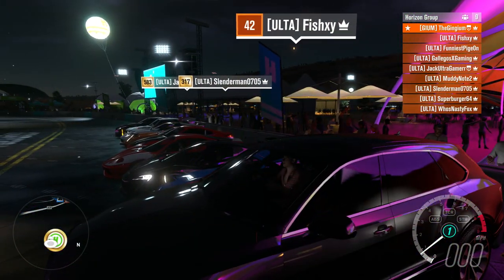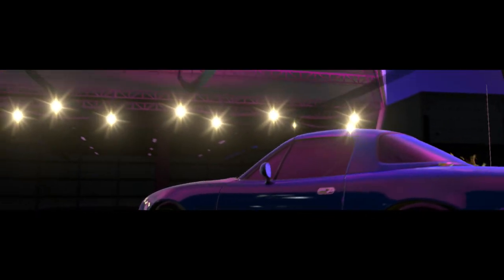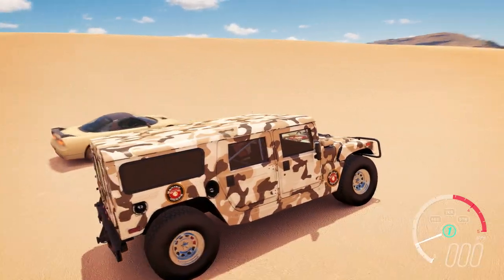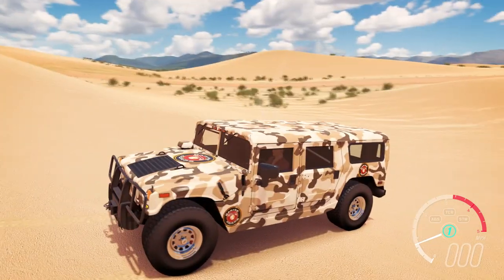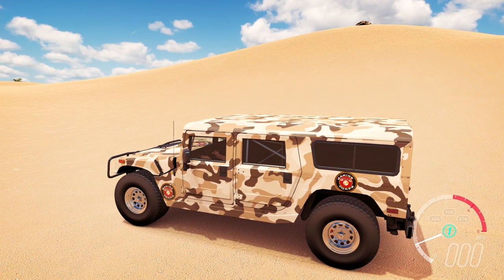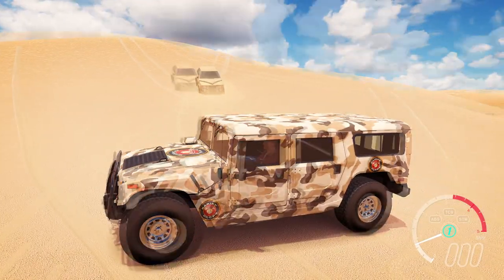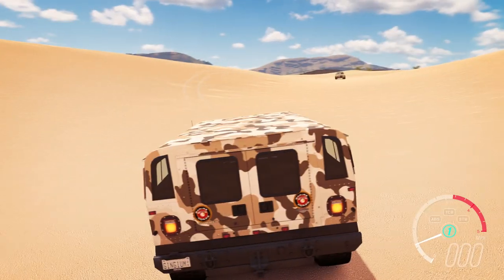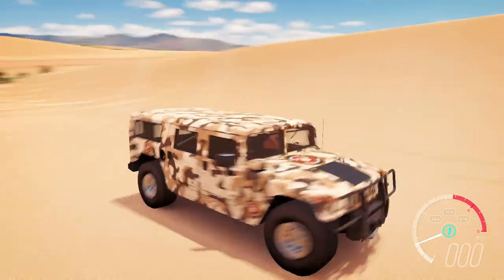ULTIMATE Desert Camouflage! || Forza Horizon 3: Mini Game w/ JackUltraGamer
Today we play a mini-game very similar to Hide and Seek in FH3 with JackUltraGamer!

You're in!